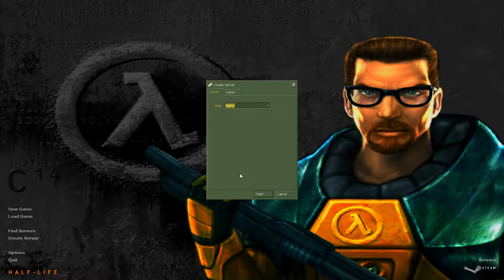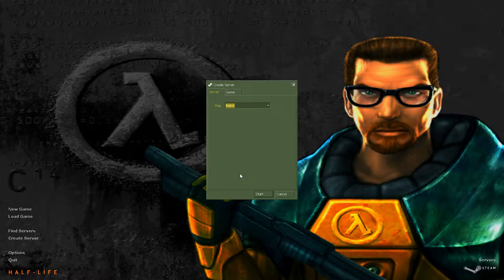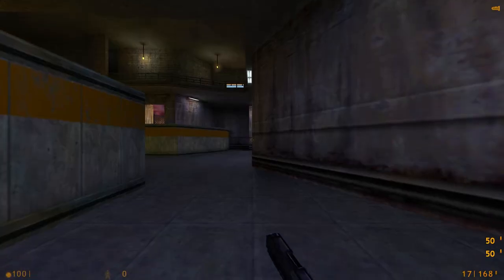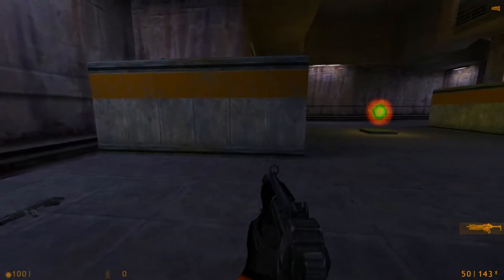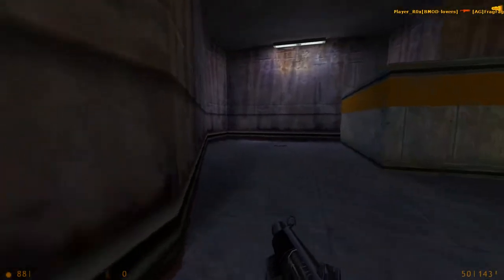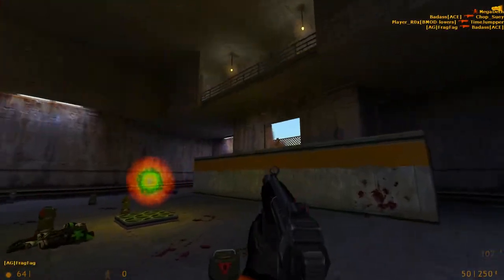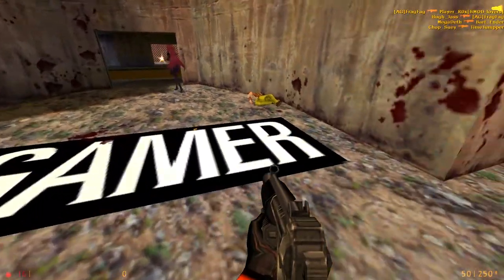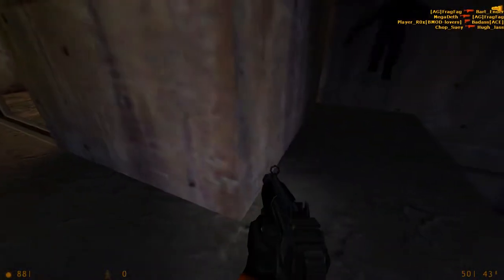The Maps of Half-Life Deathmatch: The Hill